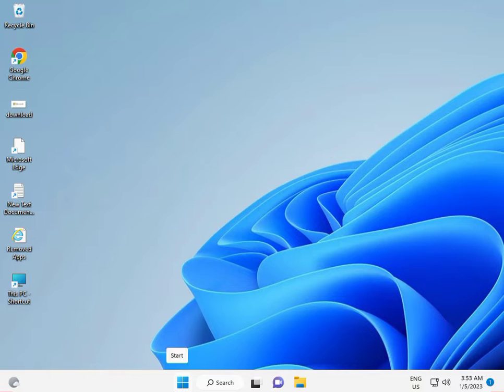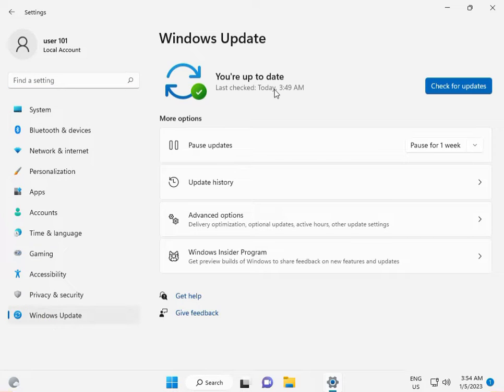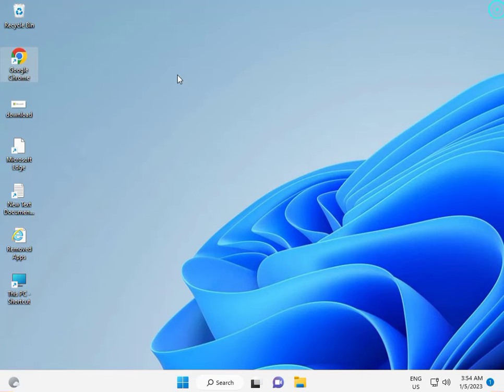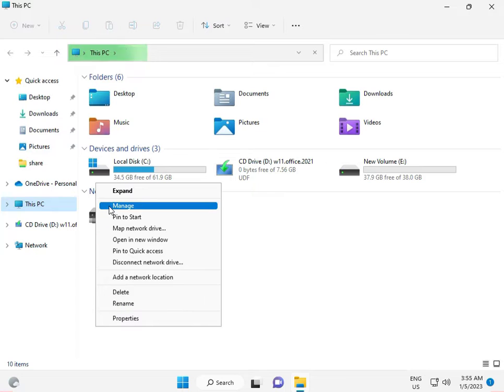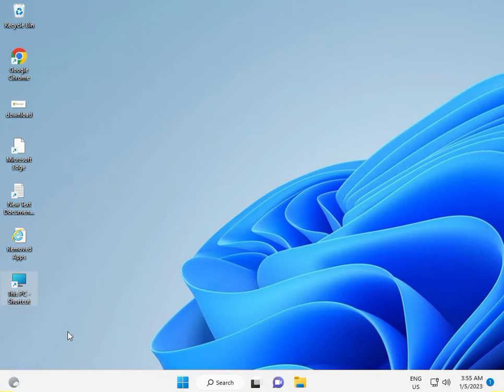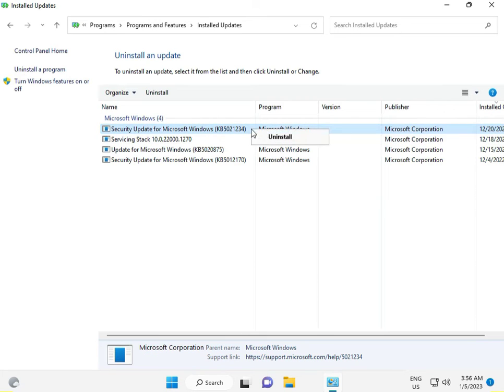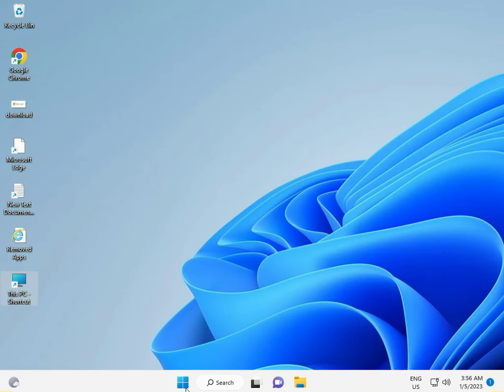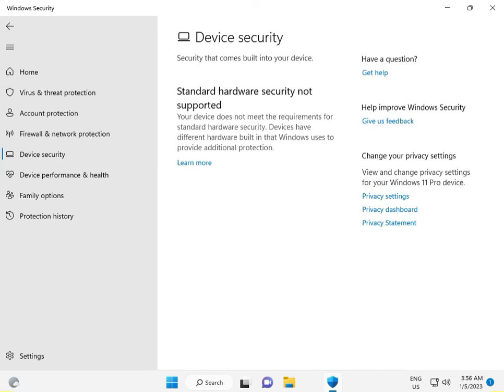How to fix "A driver cannot load on this device" (iqvw64e.sys) error in Windows 11 or 10